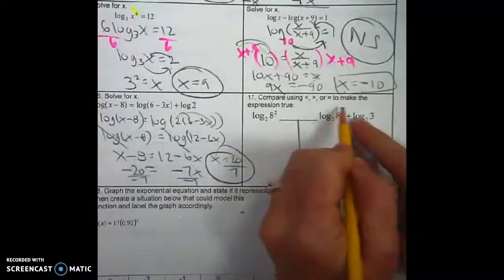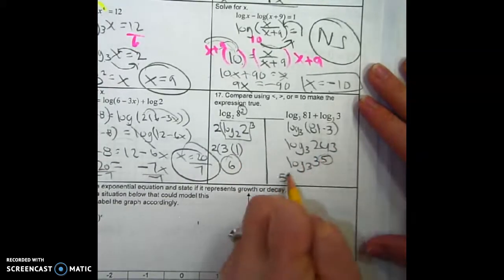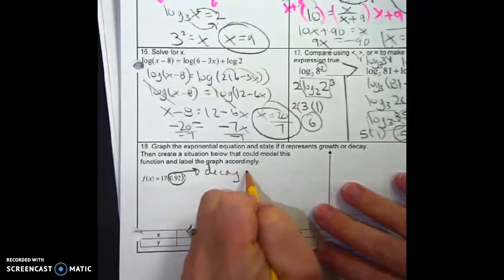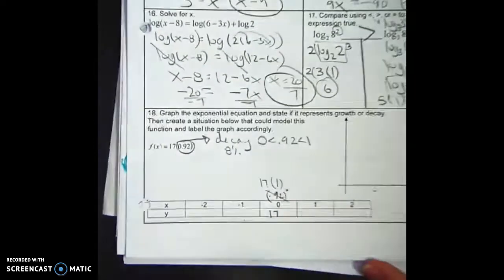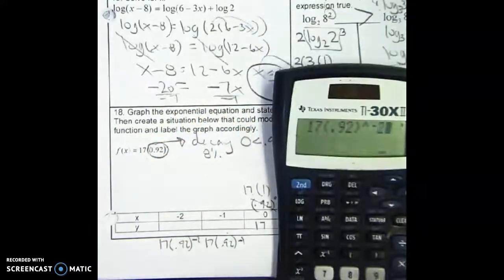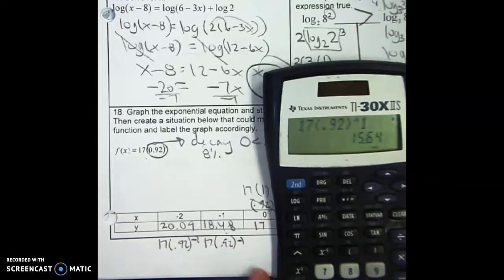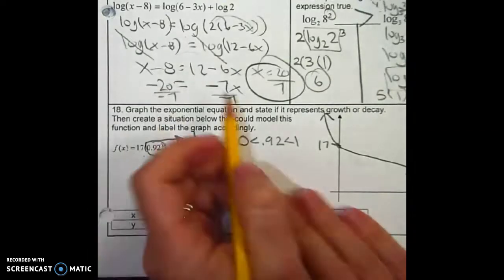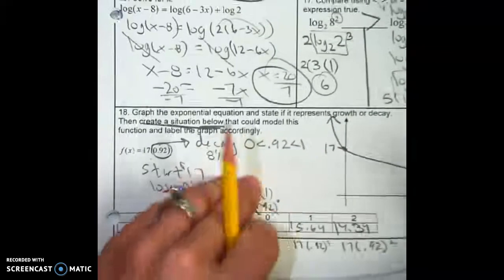Unit 6 Quiz Review - 2